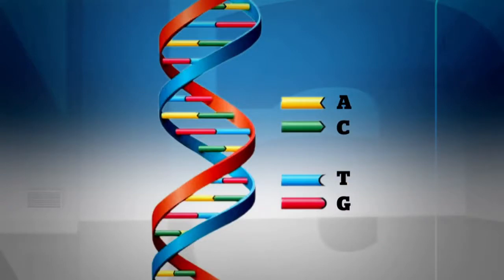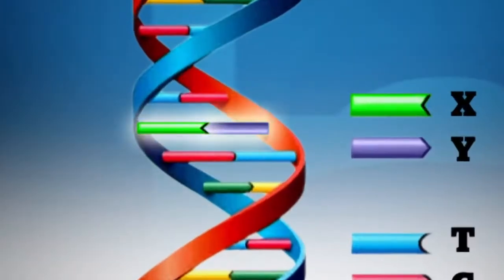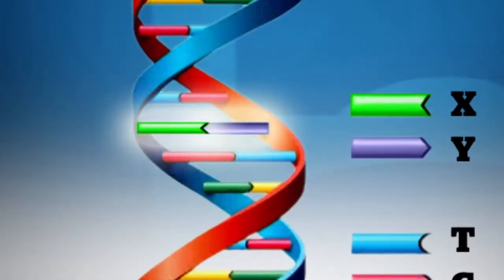Alien life created on Earth-1